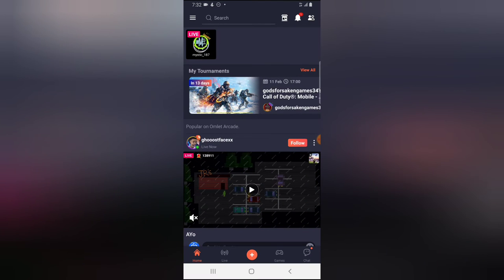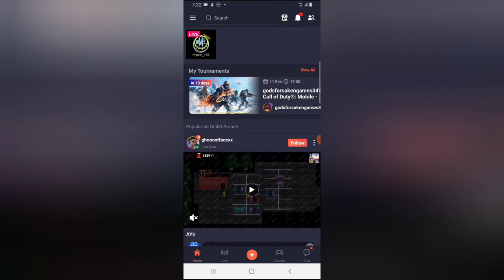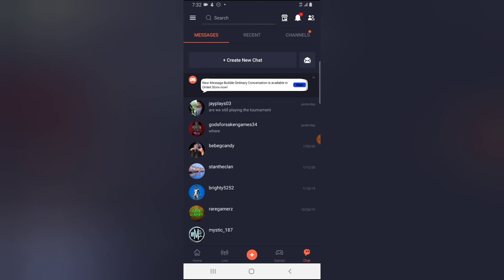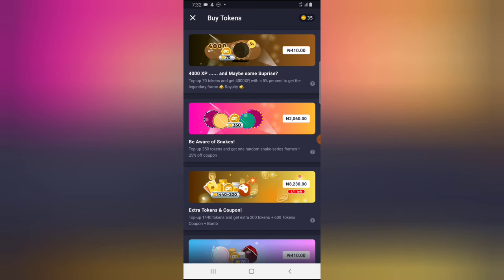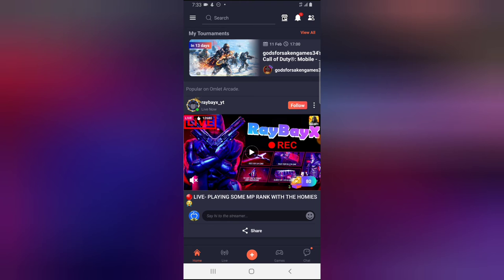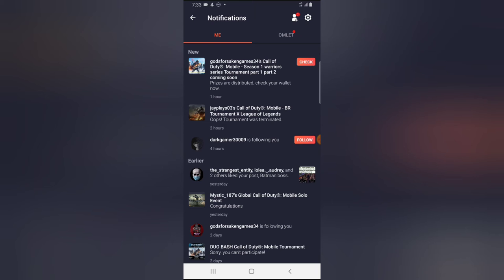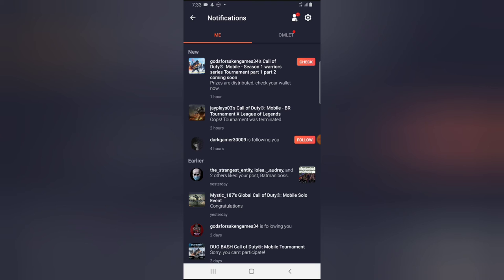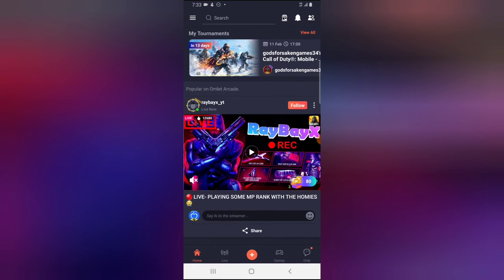Recieved my token after 48 hours on Omlet Arcade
I won a Tournament on Omlet Arcade and i just recieved the token after 24hrs of disbusing the reward by the host of the tournament